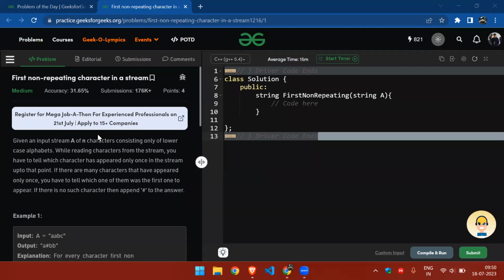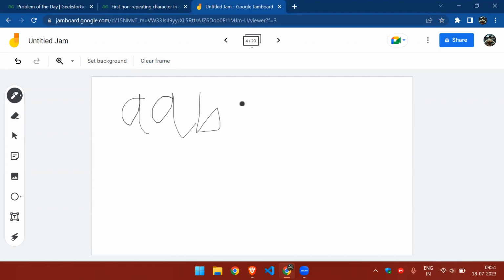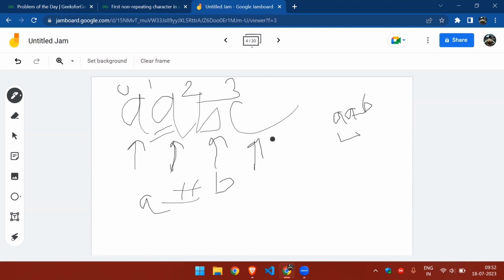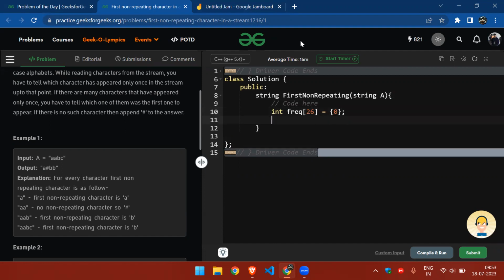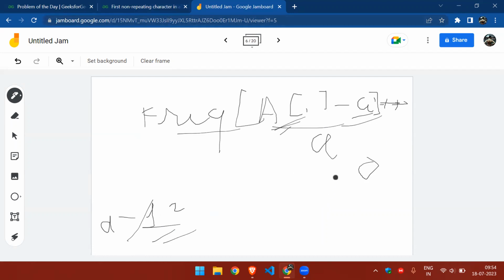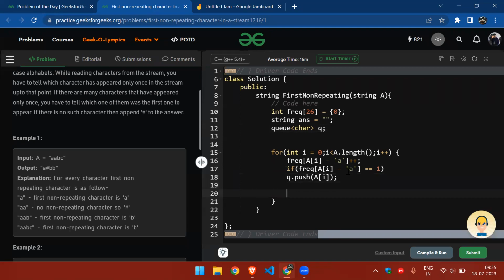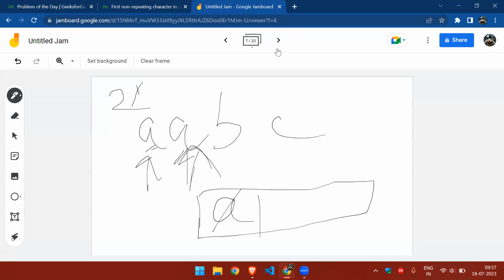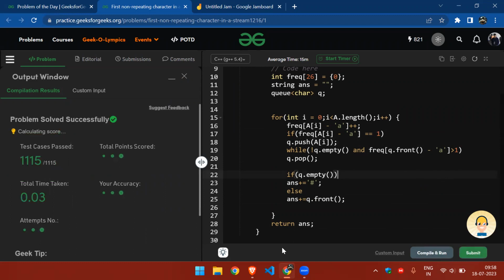First non-repeating character in a stream | GFG | Hashing | Queue